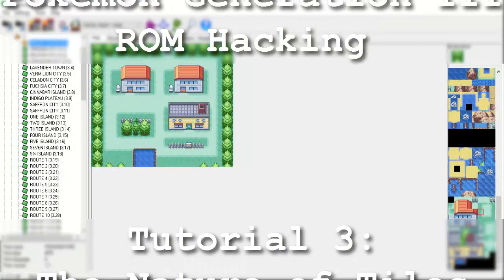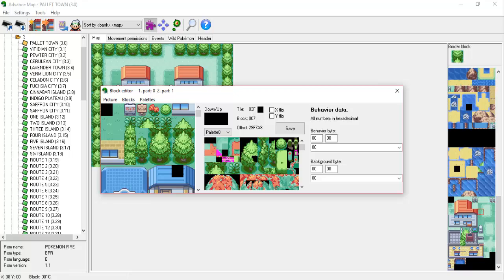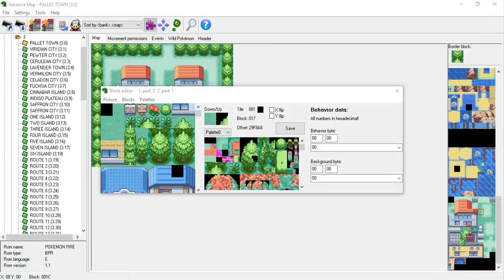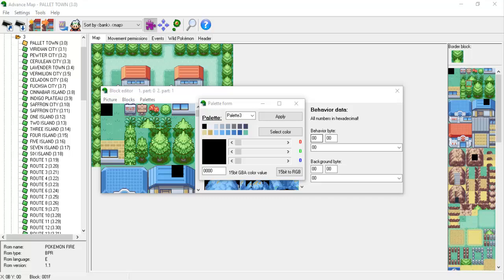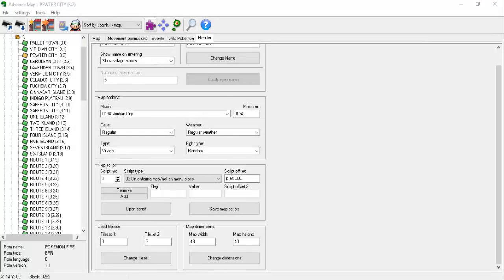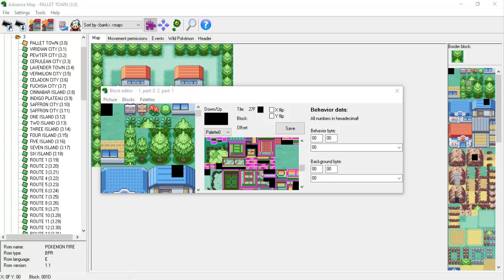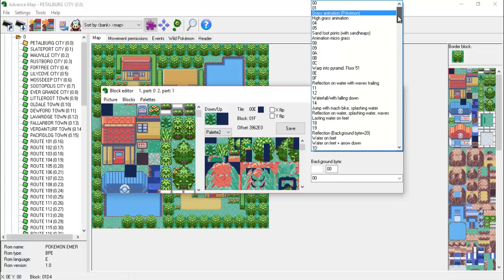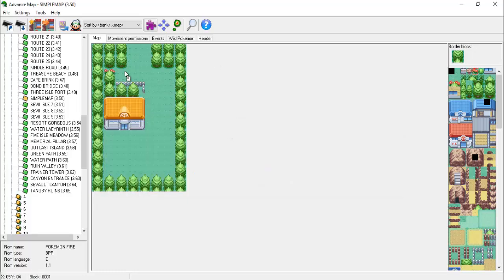Pokémon Generation III ROM Hacking: Tutorial 3: The Nature of Tiles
This is the third video in the series. In this tutorial, we go over the fine details of how tiles are built from their most primitive form, understand how palettes and tilesets affect our maps, and discover that behavior data can be used to give special properties to specific tiles.